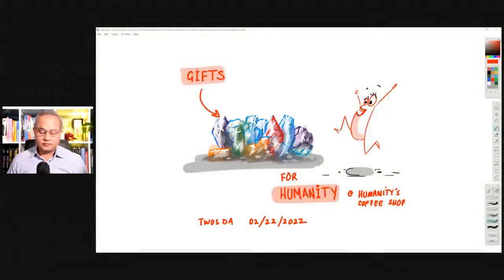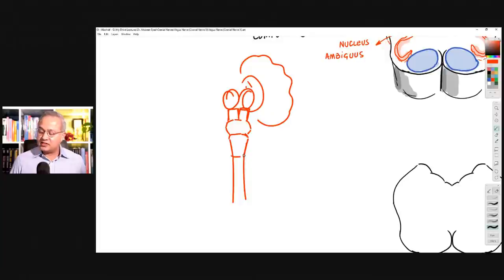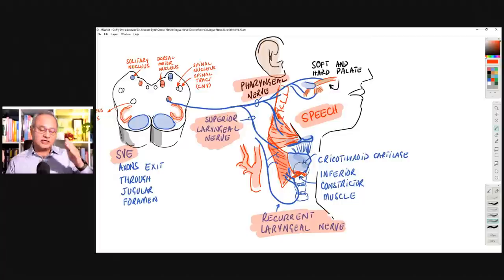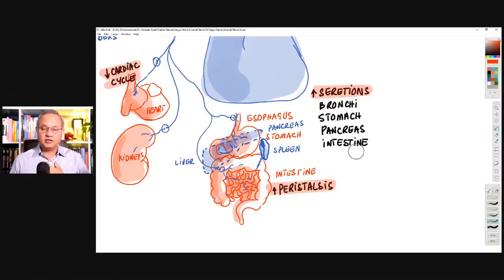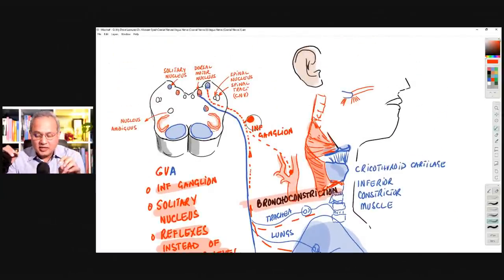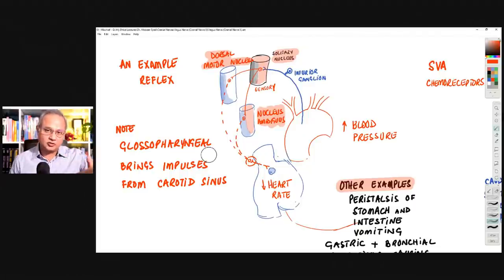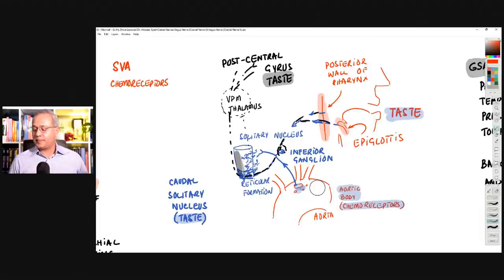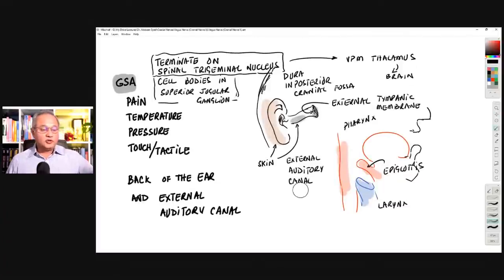Vagus Nerve (Cranial Nerve X) - An Important Part of Autonomic Nervous System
As we continue our discussion of the autonomic nervous system, let's review the most important part of the ANS. The Vagus Nerve.

URL list from Tuesday, Feb. 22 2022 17:07 PM
To copy this list, type [Ctrl] A, then type [Ctrl] C.

DrBeen: Continuing Medical Education Online | USMLE Prep | CME and CE marketplace | Nurse Practitioner and Physician Assistant Training Programs | Medical Student Training

Book reference: Essentials Neuroscience - 3rd Edition page 222